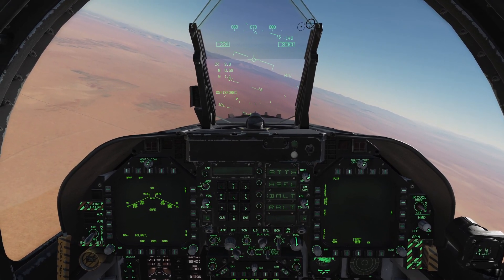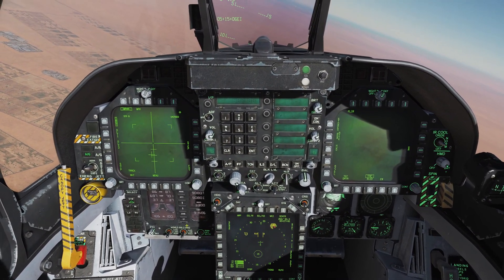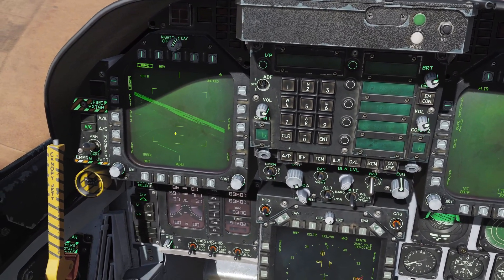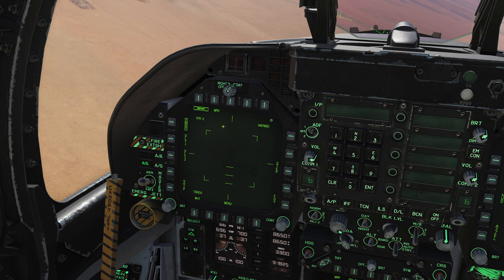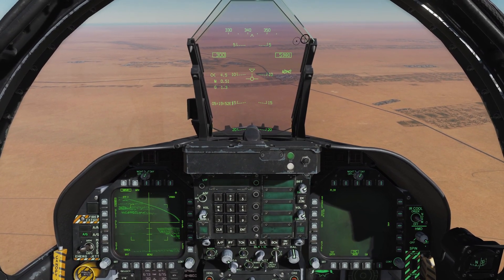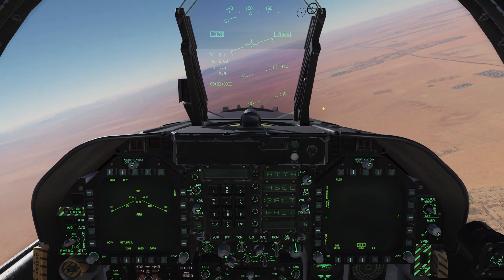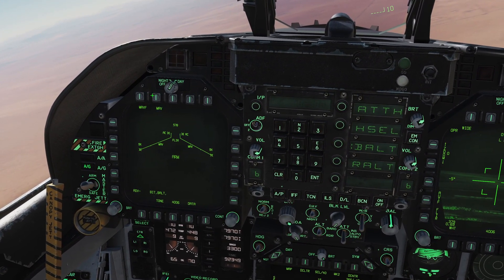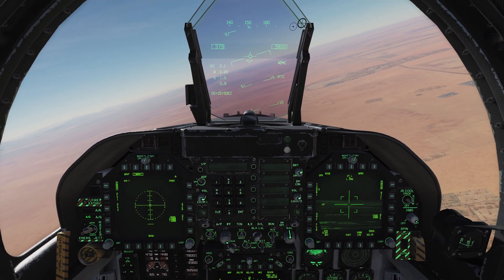DCS World Tutorials - F/A-18C Hornet - AGM-65 Maverick Air to Ground Missile